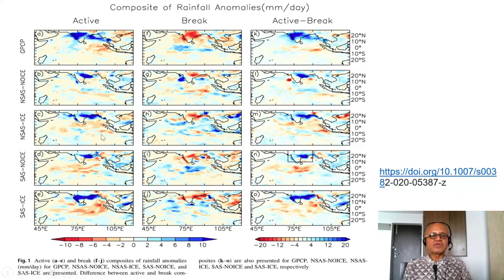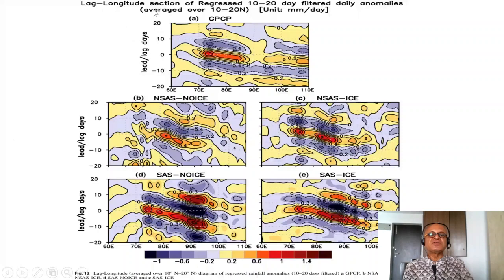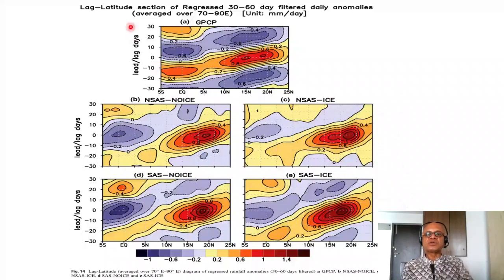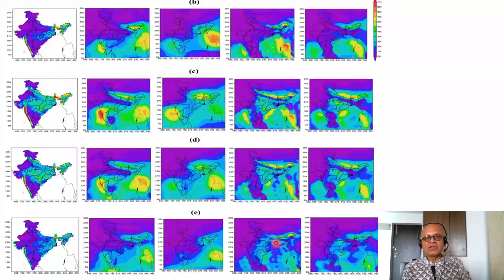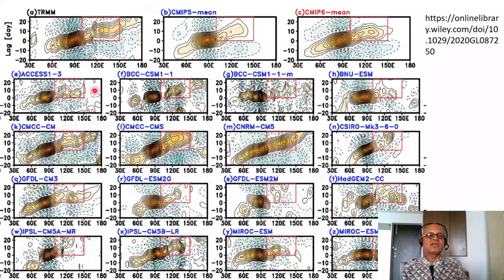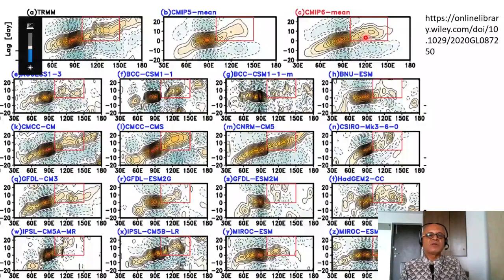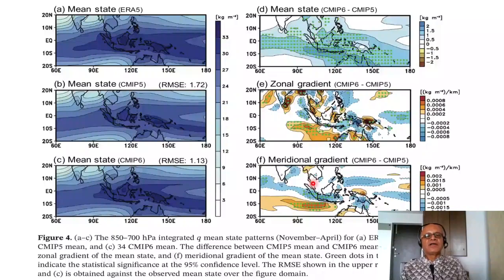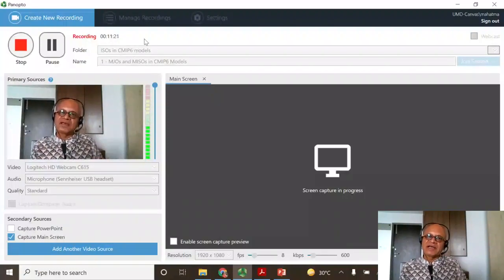1 MJOs and MISOs in CMIP6 Models